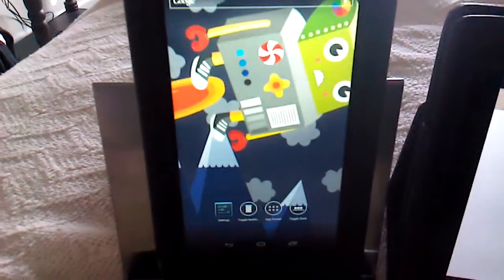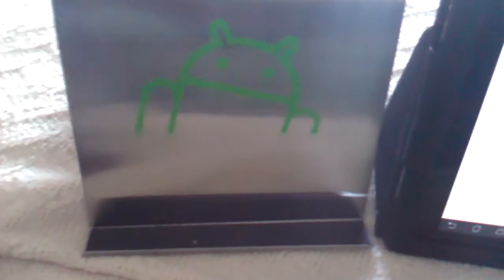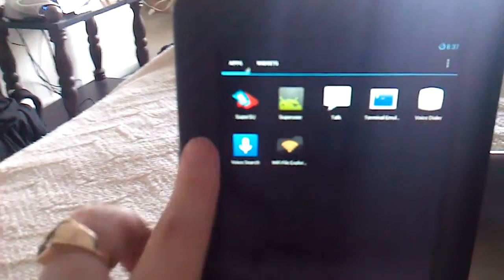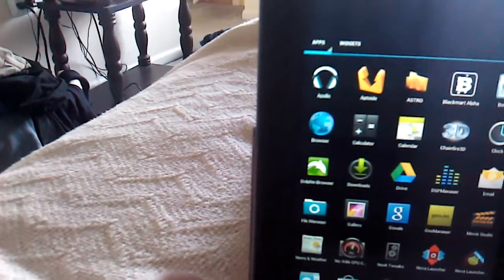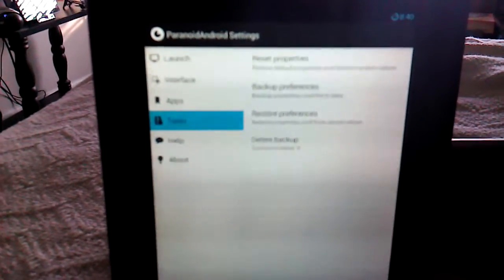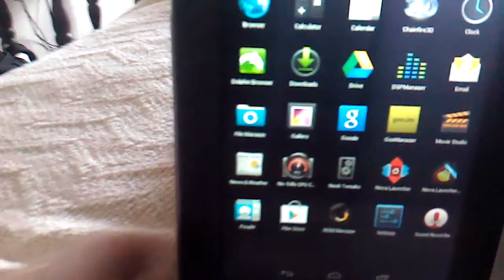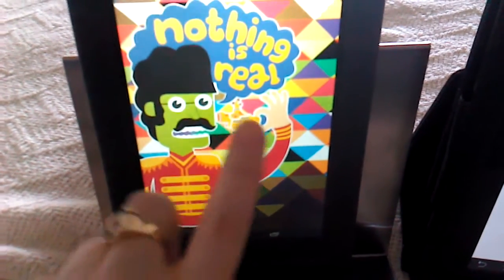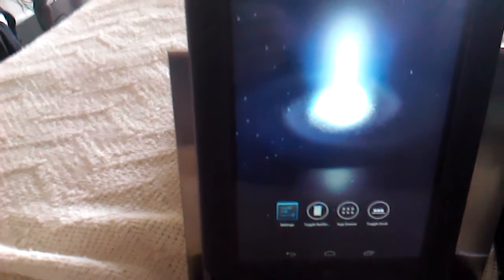Rooted Nook Color running Jellybean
Thanks for checking out another video in Tim's Tech Corner. For this video, I'm bidding farewell to my first tablet.  I recently upgraded this one from ICS to Jellybean, It is running the Paranoid Android ROM which you can find

This video will show an older device such as the Nook Color is capable of running Jellybean.  It overclock swell but not quite as far as it did under GB or ICS.  I will be selling this tablet on Ebay and a case with it.

Here is a link to the metal stand I used